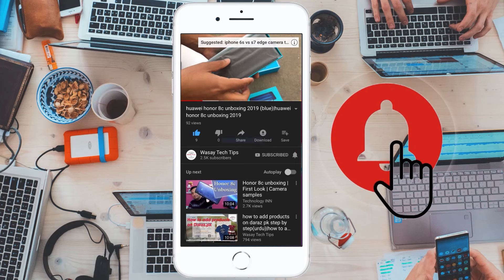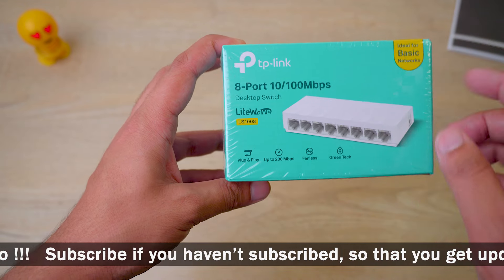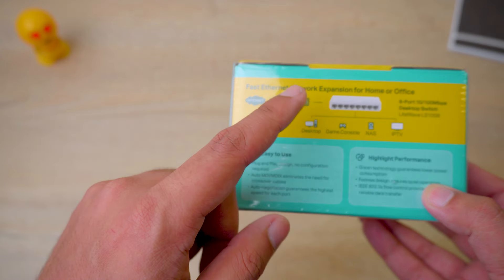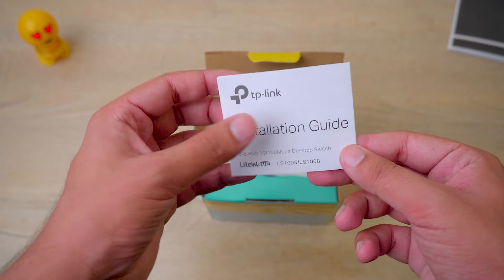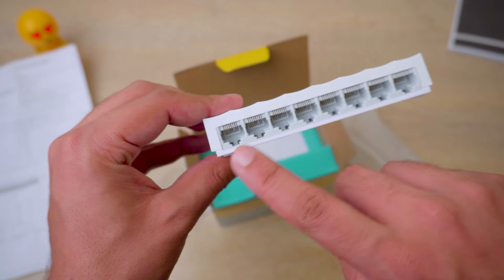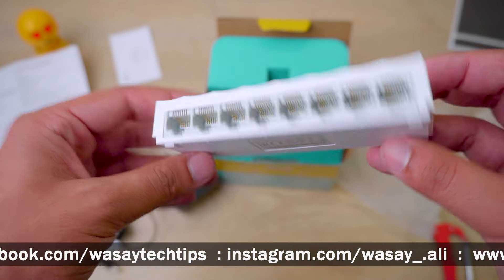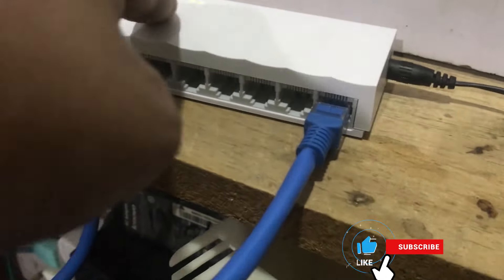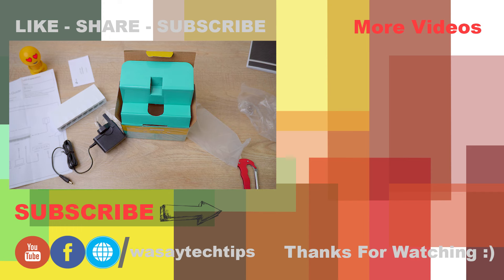TP Link 8 Port Switch Unboxing & Setup | TP Link 8 Port Network Switch | TP Link LS1008 Switch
TP Link 8 Port Switch Unboxing & Setup
TP Link LS1008 Switch

🔧  Gear that I use:
⚡ Primary Camera:   Sony a6400
⚡ Lens:   Sony 16-50mm OSS Lens
⚡ Secondary Camera:   iPhone 7 plus
⚡ Microphone:   Boya by-mm1

tags
tp link
tp link switch
tp link network switch